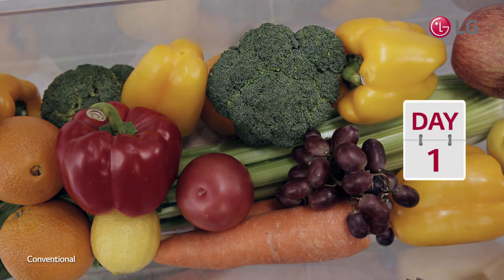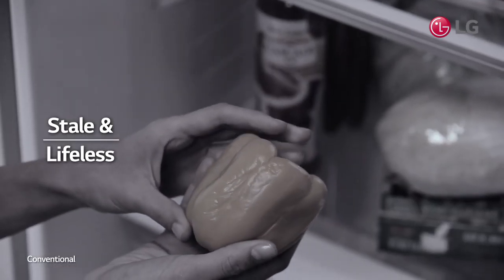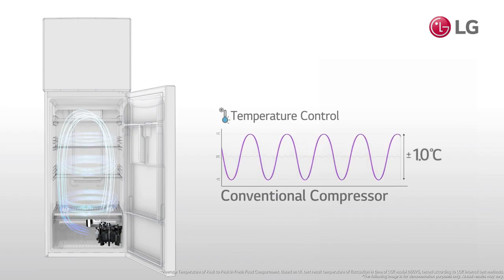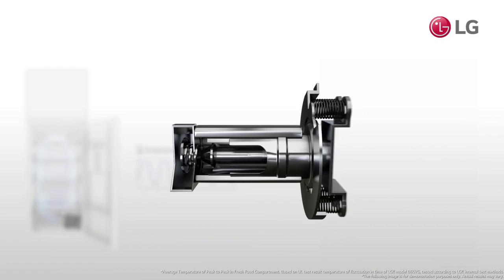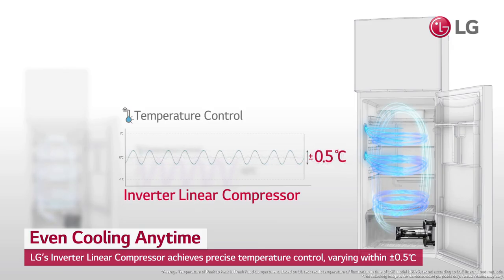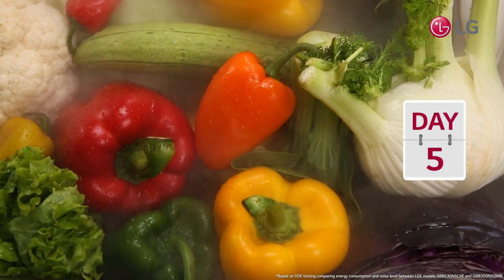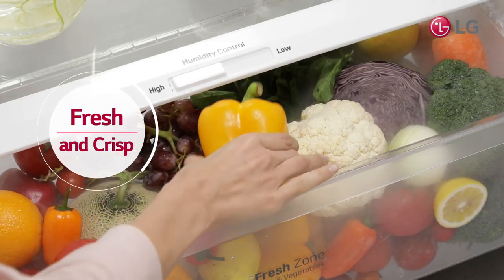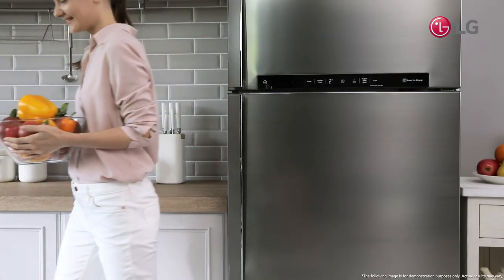LG Inverter Linear Compressor Refrigerator - Keep your vegetables fresh | LG South Africa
Retain the essential nutrients in your vegetables and keep them fresh for a long with LG Inverter Linear Compressor refrigerators featuring uniform cooling to preserve freshness up to 14 days.